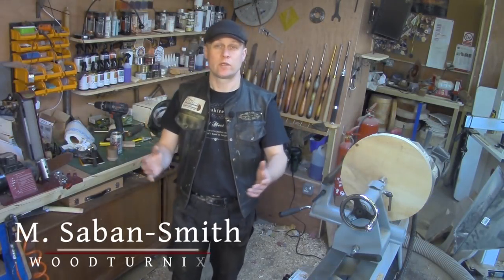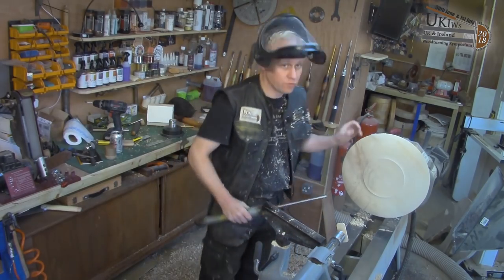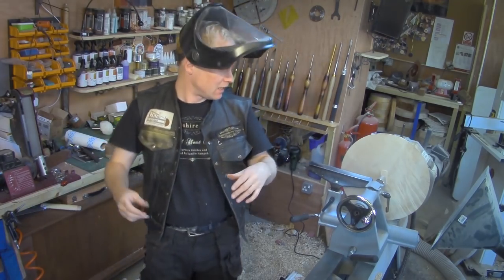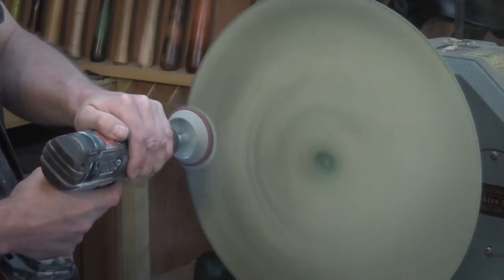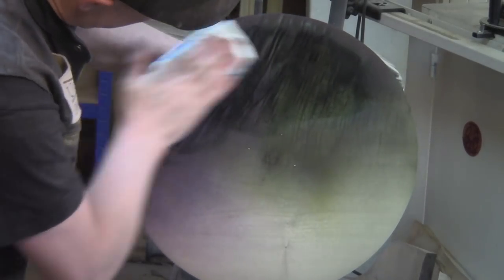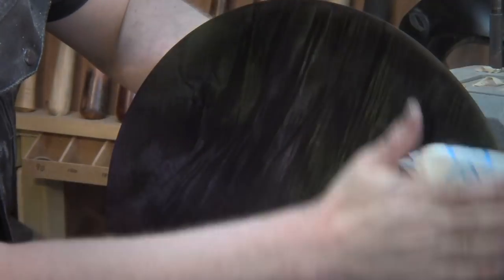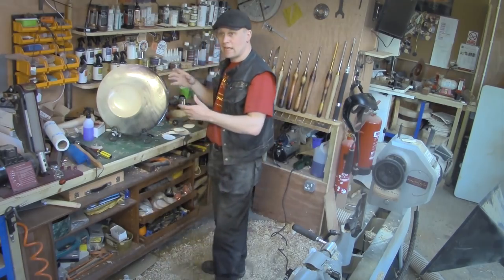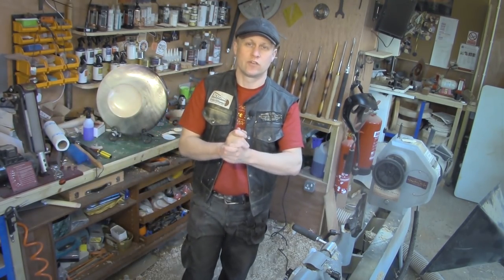#87 'Turaco' Sycamore Wood Turned Off Centre Platter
It's been a while, but I'm back with a new woodturning project video.

The project was turned over 2 days and was inspired by the colouring on a Purple-Crested Turaco I saw at a bird park near where I live the other day.

Made from rippled sycamore wood, the piece was turned off centre to save as much of the ripple as possible, coloured with water based dyes from the Intrinsic Colour Collection: Forest Green, Straw and Plum, to as closely match the colouring on the bird as possible. I used HoldFast 3" and 6" vacuum chucks.

Finished with Hampshire Sheen High Gloss and Original, the piece is 16" across.

For the turning, I used Robert Sorby 3/8th and 1/2 inch bowl gouges and a Simon Hope bowl sander.